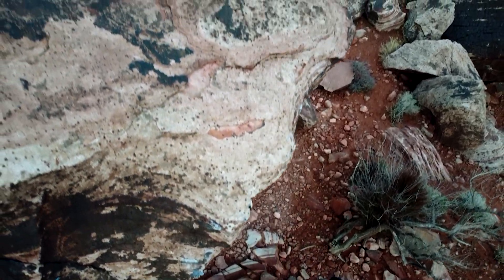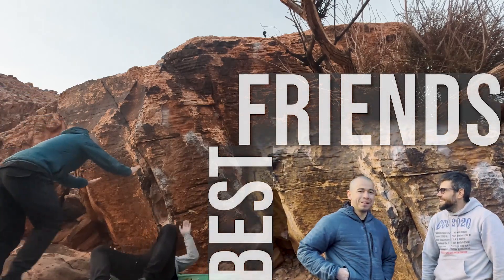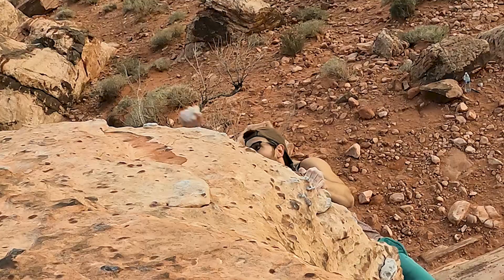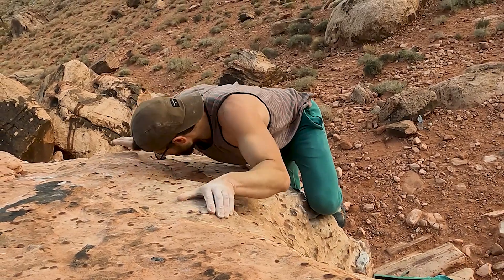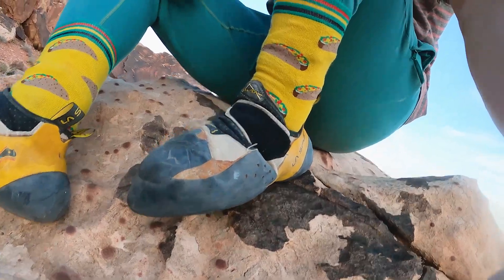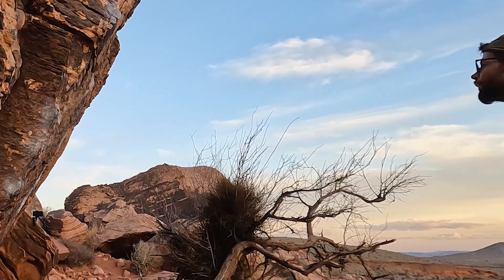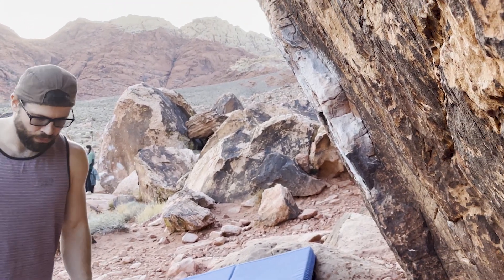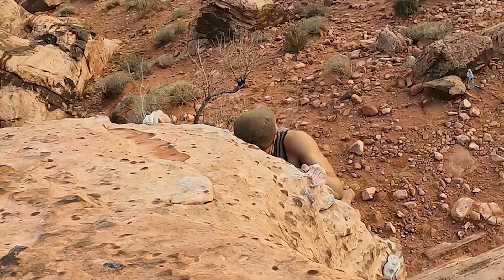can I finally send my proj? jones'n, Kraft boulders, red rock canyon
Welcome back to the BOULDER BLOG!

Jones'n is such a good climb and a benchmark V4 in the area. Will be looking for a pair of V5s and my first V6 next.

My goal is to climb V11 (8A) and 5.13b (8a) before I die... we shall see